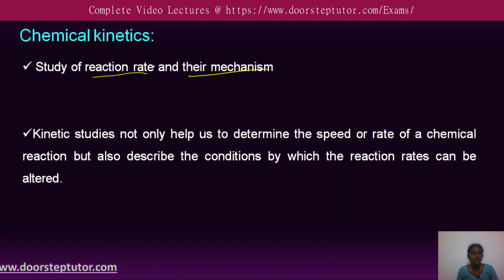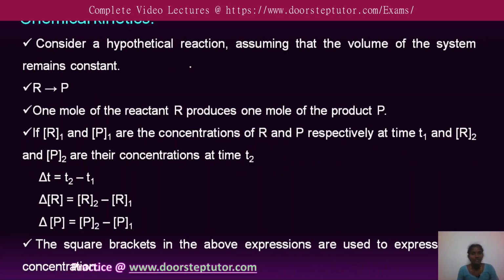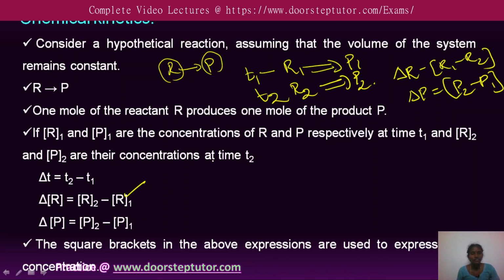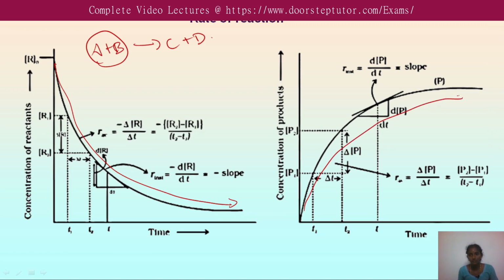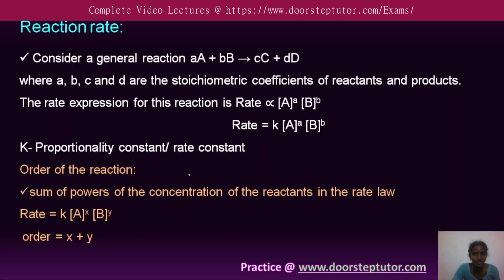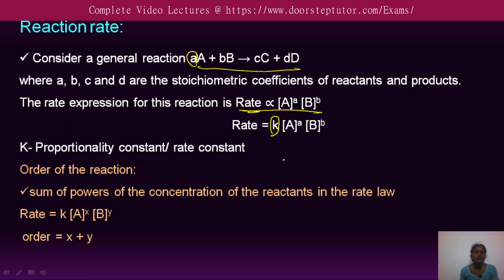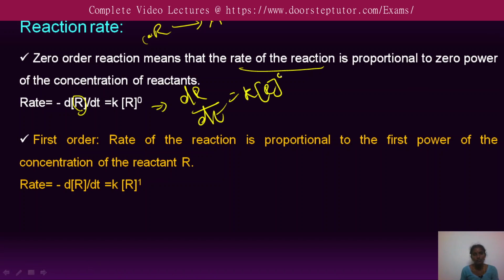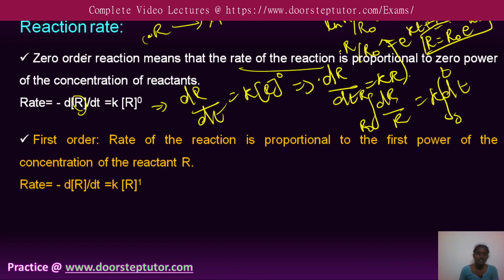Chemical Kinetics and Chemical Equilibrium | NEET UG | IIT JEE Chemistry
Chapters:
0:00 Introduction to Chemical Kinetics and Equilibrium
0:03 What is Chemical Kinetics?
0:33 Determining Reaction Speed
1:19 Calculating Rate of Reaction
1:56 Concentration and Rate
2:20 Reactant vs. Product Rate
2:40 Average vs. Instantaneous Rate
3:00 Understanding Rate Expressions

This video provides a focused explanation of Chemical Kinetics and Chemical Equilibrium, crucial topics for NEET UG and IIT JEE Chemistry preparation. We cover reaction rates, mechanisms, and how factors like concentration, temperature, and pressure affect reaction speed. The video also details how to calculate average and instantaneous rates, and the importance of reactant and product concentration changes over time.